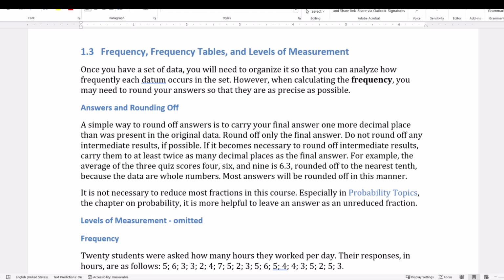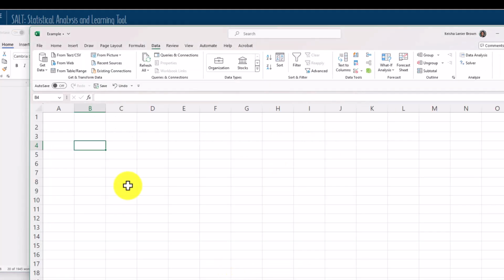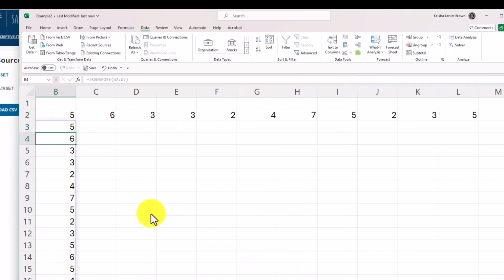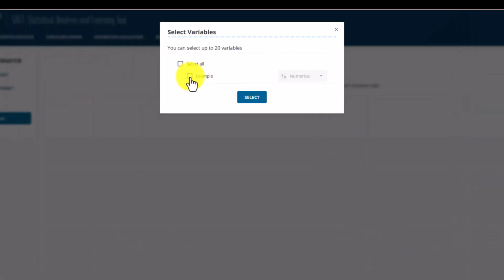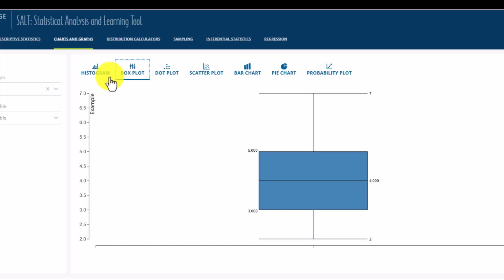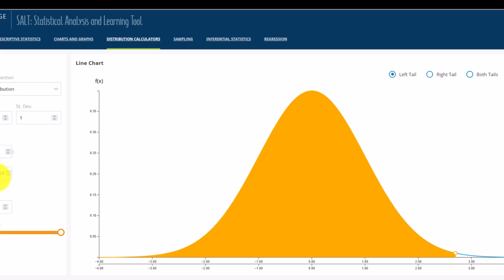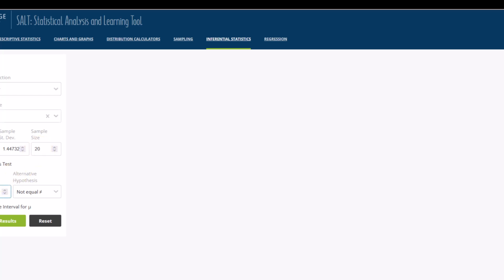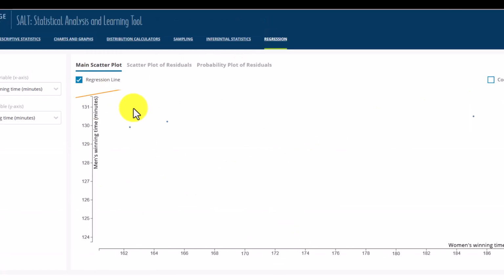Cengage's SALT overview for Elementary Statistics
In this video, I will provide a high level overview of how to use Cengage's Statistical Analysis and Learning Tool (SALT). I will discuss how to import data as a .csv file and how to utilize all of the tabs available.